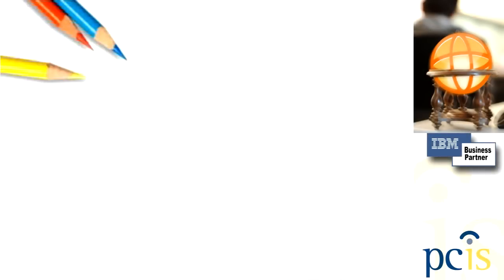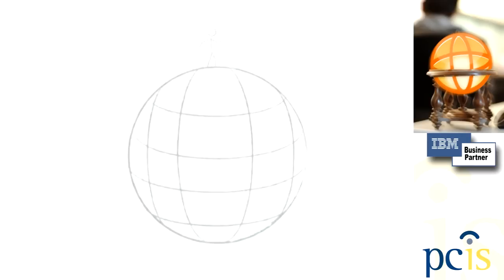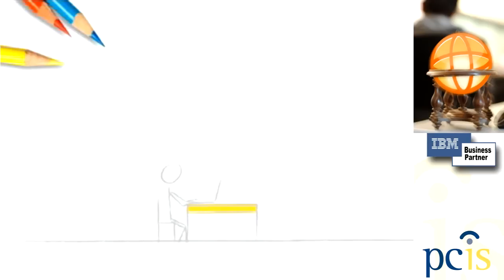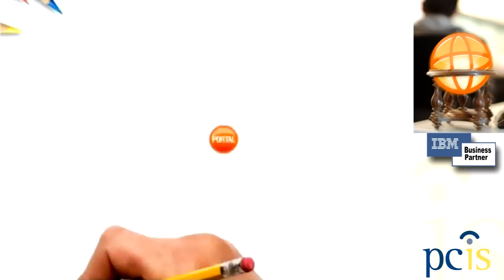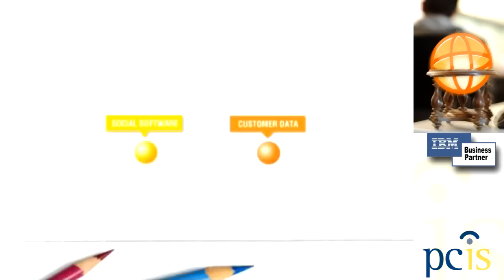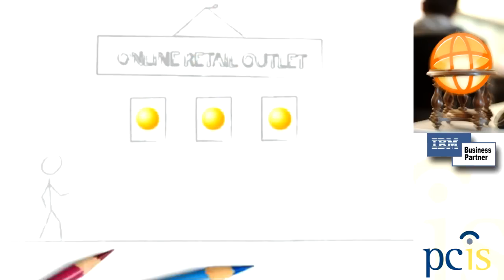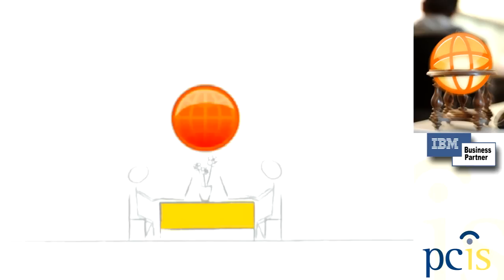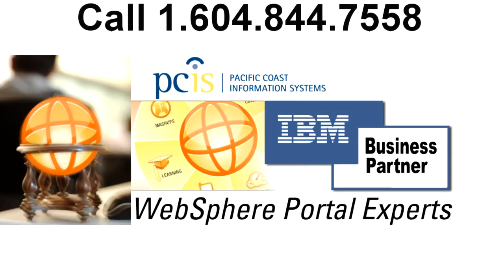What is a Web Portal? WebSphere Portals - PCIS is a IBM Business Partner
PCIS is a preferred and recommended IBM Premier Business partner since 1995. We have direct access to IBM to ensure technically sound IBM WebSphere solutions across various industries including healthcare, insurance, banking and education.

We can strategically work with you to understand the business drivers that your portal will support. This enables us to plan and design a solution that is aligned with your stakeholder expectations and to increase operational efficiencies.
Boost productivity with IBM WebSphere solutions

Robust, secure, highly scalable and designed for large-scale enterprises.
Integrates with other systems to provide a single interface to connect applications, content, people and processes.

Optimize collaboration and engagement of your workforce by making information and applications relevant and readily accessible to roles.

Our experienced team has successfully delivered consistent user experiences with measurable productivity gains.

Our IBM WebSphere solutions expertise

    Portal topology and architecture
    WebSphere licensing and sizing
    WebSphere Portal installation
    Application design, development, and quality assurance
    WebSphere Portal application deployment

We make technical recommendations from your business requirements

Our experienced team has successfully delivered effective and consistent user experiences utilizing IBM WebSphere to achieve measurable productivity gains. Well-versed in IBM WebSphere solutions, we also work with other technologies that integrate with this platform. Our multi-disciplined approach allows us to make solid recommendations based on your business needs first, rather than leading with the technical perspective.